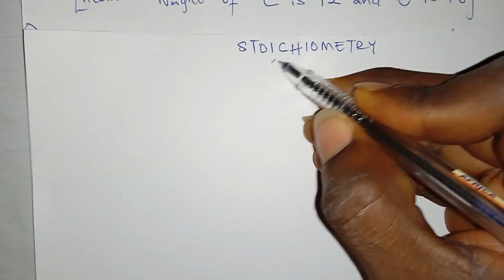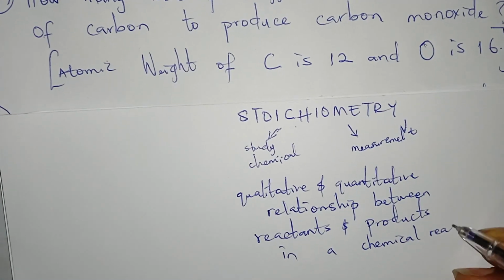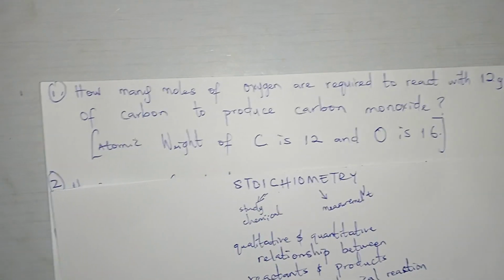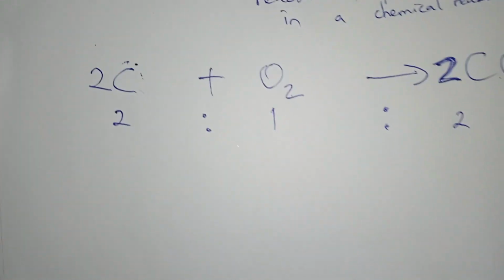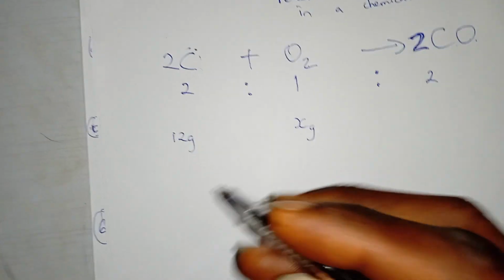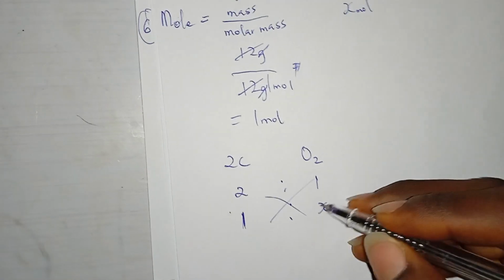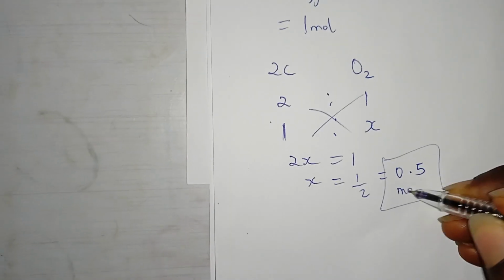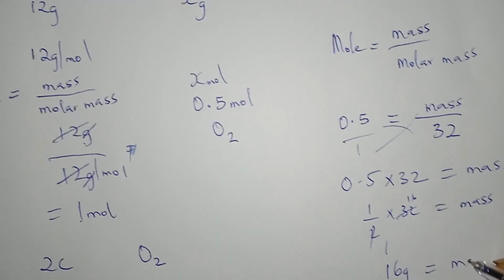STOICHIOMETRY SUMMARY AND SOLUTION CLASS